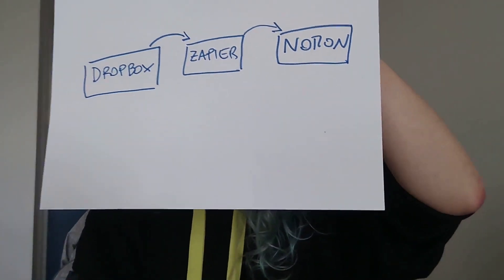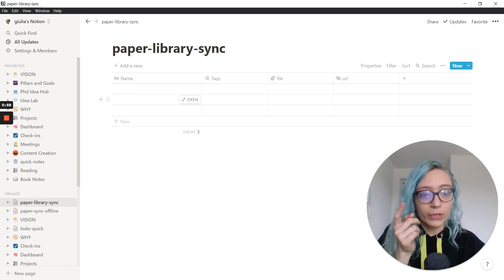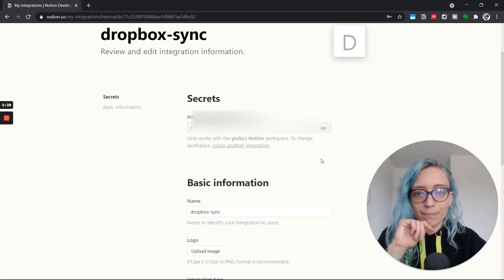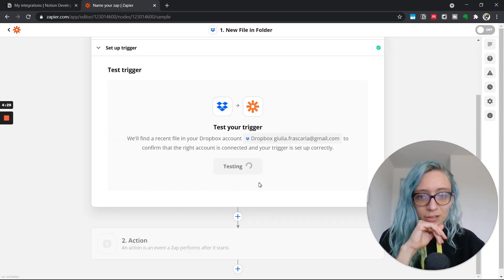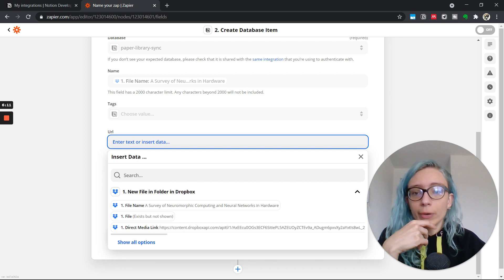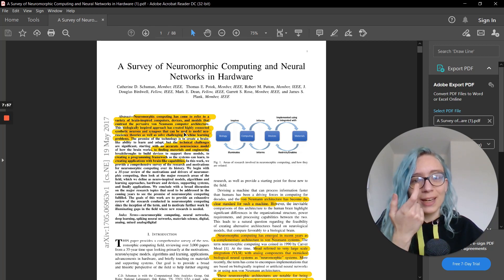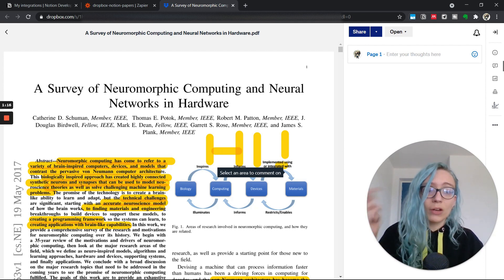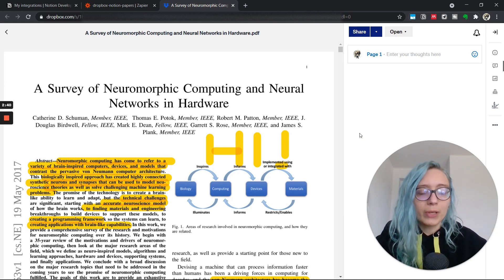LINK FILES IN NOTION - Use the Notion API to Link Files to Notion (no code, free zap included)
Hello folks! I played around with the Notion API and managed to make an integration to link local files in my Dropbox folder with a Notion database, all going through Zapier.

As a PhD researcher this was the main thing that I was missing from Notion, so finally having all my papers and pdf notes synced automatically really helps me :D

Good news is that I think this integration can easily fit in the free tier for Zapier, that allows 100 operations per month! However. setting up an integration can be cumbersome, so I am sharing the zapier integration to spare you of some of the setup overhead